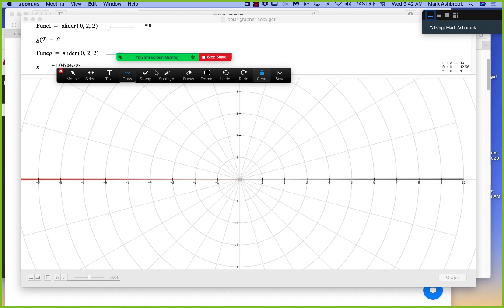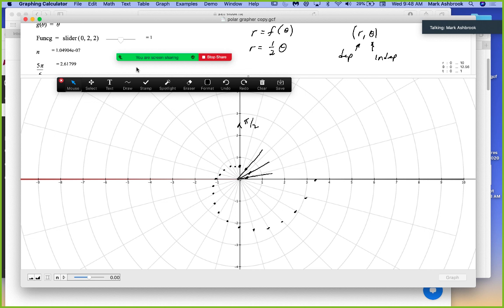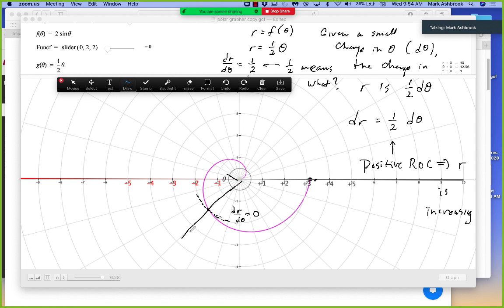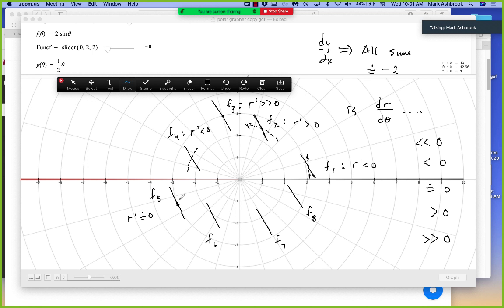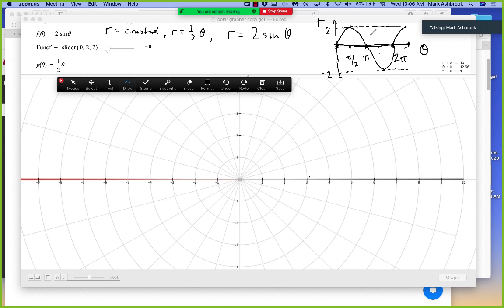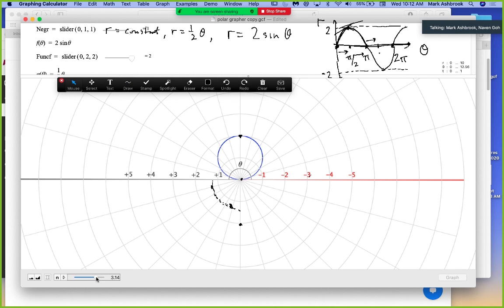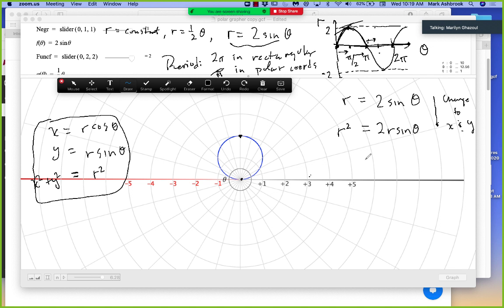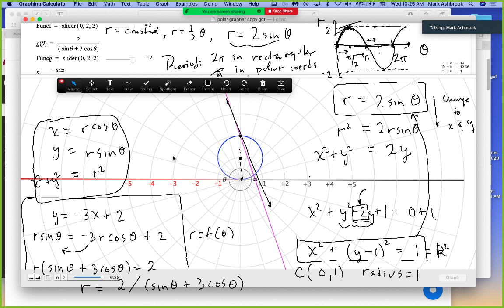MAT 271 Wed Nov 25: Polar Funcs Rate of Change & Graphing